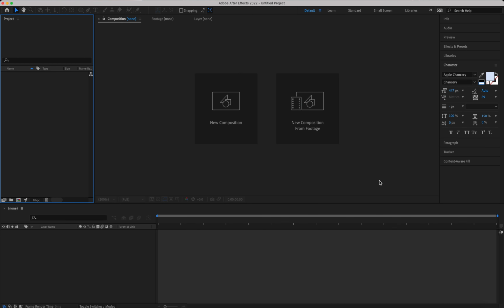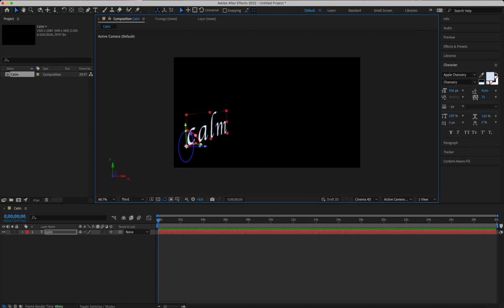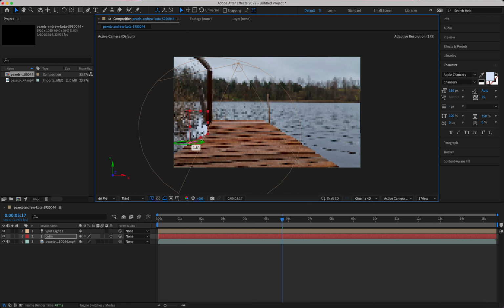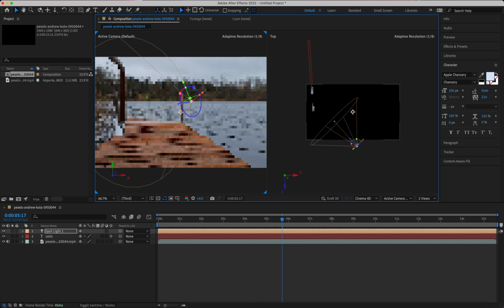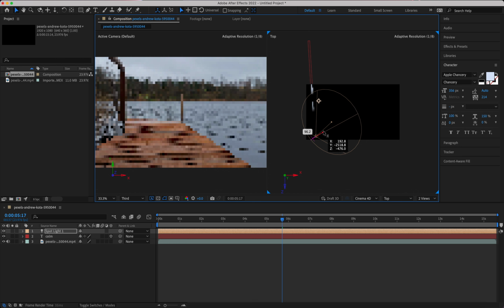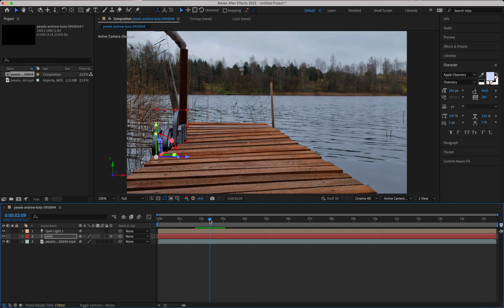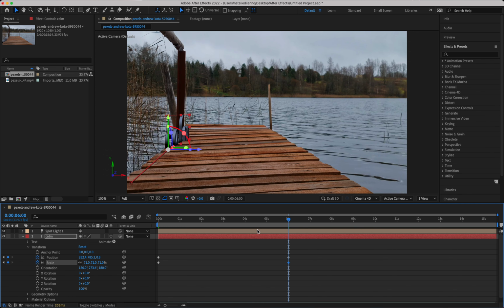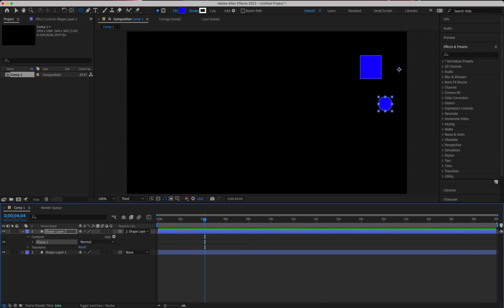After Effects 3D Text in a Video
Here we learn about 3D text and extrusion, some basic animation on text, lighting layers, and parenting & linking.